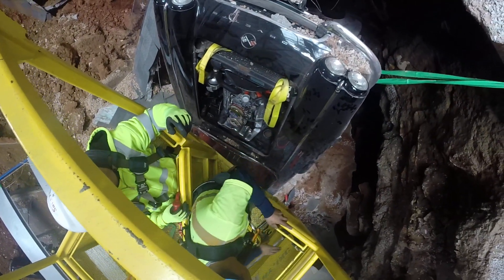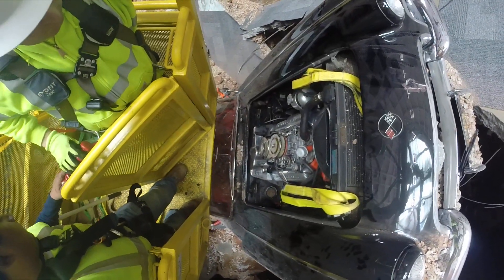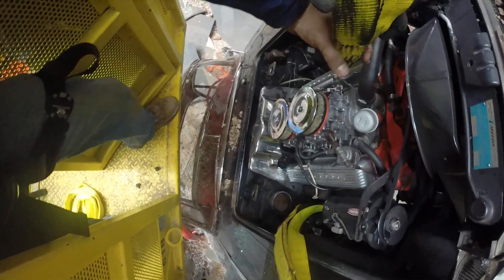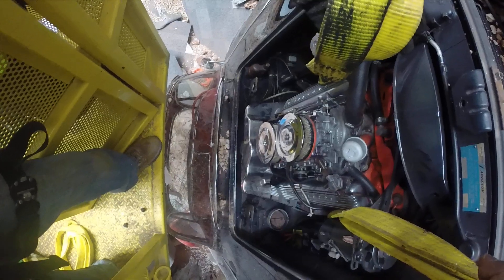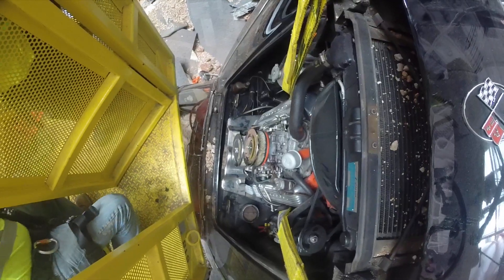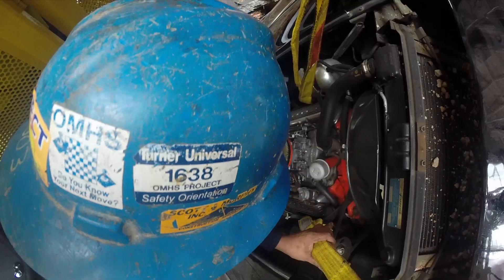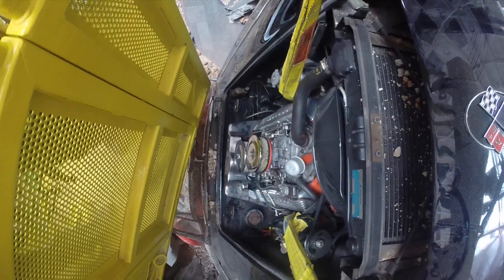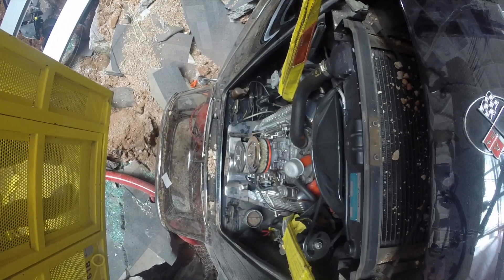1962 Corvette Removal - Crane Cam - Going into the hole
Video Footage of the Crane going into retrieve the 1962 Corvette.  Please credit National Corvette Museum.